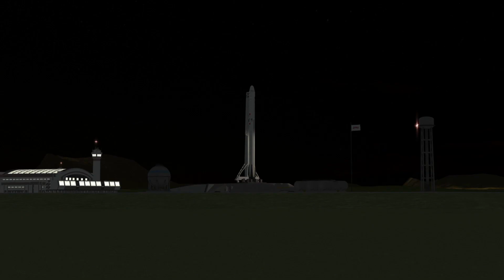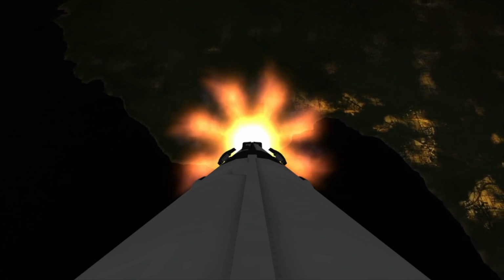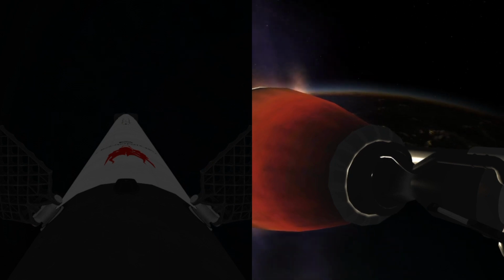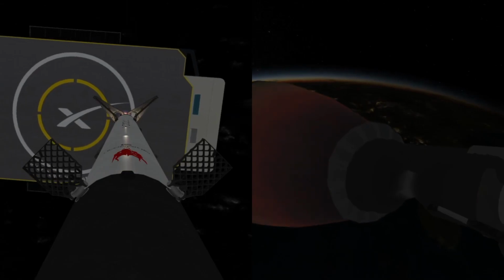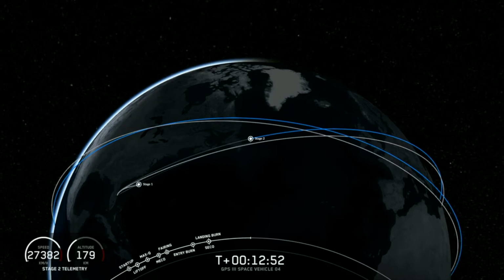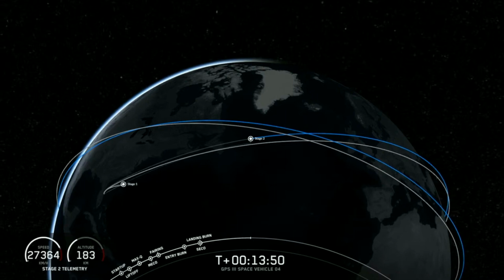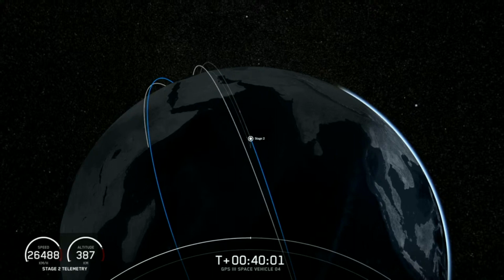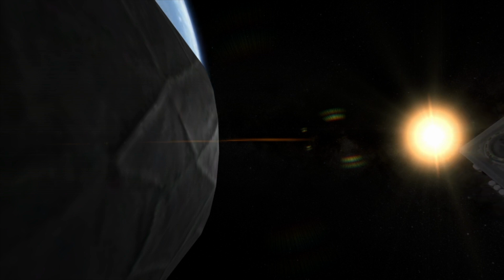GPS III-4 Mission (KSP Remake)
GPS Block III (previously Block IIIA) consists of the first ten GPS III satellites, which will be used to keep the Navstar Global Positioning System operational. Lockheed Martin designed, developed and manufactured the GPS III Non-Flight Satellite Testbed (GNST) and all ten Block III satellites. The first satellite in the series was launched in December 2018. The tenth and final GPS Block III launch is projected in 2023.